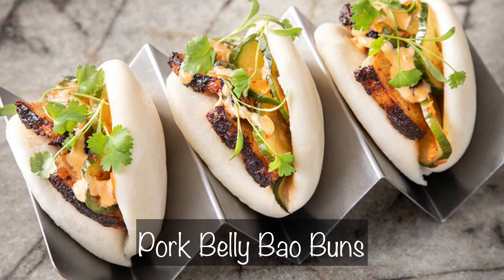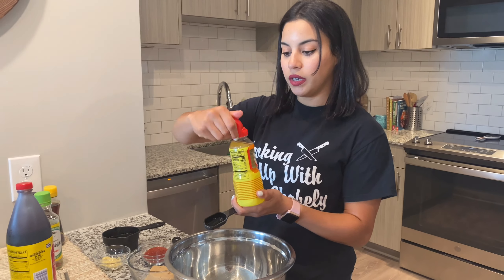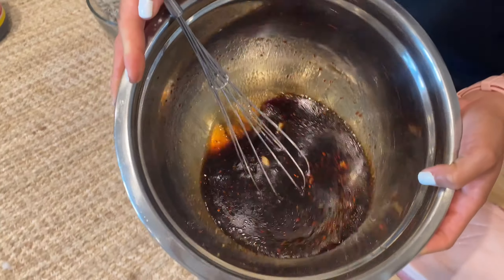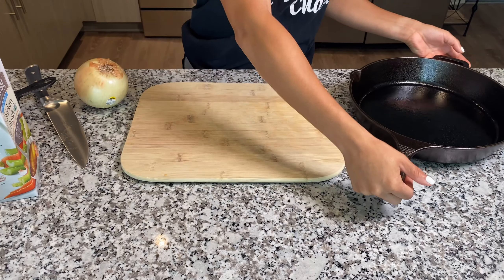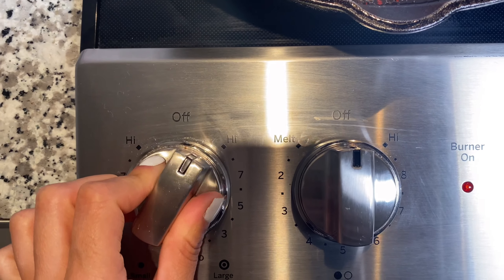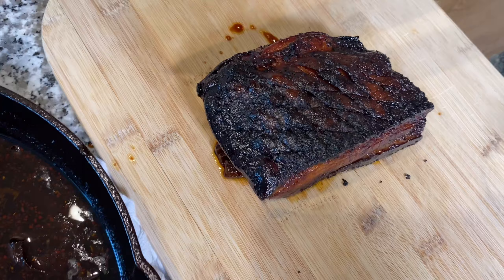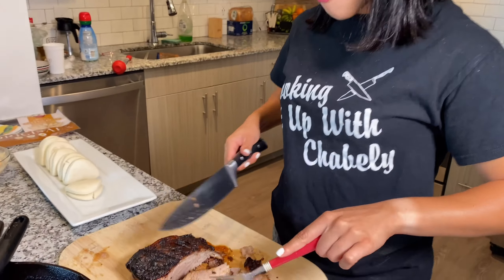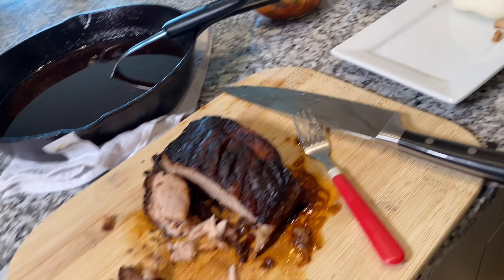BEST Pork Belly Bao Buns on YouTube! Perfect Pork Belly Recipe for beginners! EASY RECIPES!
Enjoy this super easy Pork Belly Bao Bun recipe! HAPPY EATING!

Pork Belly Marinade

1/2 cup Soy Sauce
1/2 cup Rice Wine Vinegar
1/2 cup Brown Sugar
1 Tablespoon Fish Sauce
1 Tablespoon Sesame Oil
1 1/2 Tablespoon Mirin
2 teaspoons Korean Chile Powder
5 cloves garlic, minced
1/2 quart low sodium Chicken Broth

1. Combine all 8 ingredients (everything except for the chicken broth) in a bowl. Mix.
2. Score the Pork Belly by slicing lines diagonally across, about 1 inch apart, and then slicing lines diagonally the other way.
3. Massage salt to the top layer/fat portion of the pork belly.
4. In a baking dish, place the pork belly in the middle and add soy mixture to the corners, not allowing the liquid to fall directly on the fat/top portion of the pork belly.
5. Refrigerate overnight or 12-24 hours, uncovered.
6. Remove pork belly out of the refrigerator and with a paper towel remove access liquid with dapping movements.
7. Place Pork Belly in a cast iron skillet on top of a bed of onion and slowly add marinate into the skillet.
8. add 1/2 quart of Low sodium Chicken Broth.
9. transfer the Cast Iron Skillet to the stovetop, on high, and allow liquid to boil.
10. Once it begins to boil, turn off the stovetop and transfer the skillet to the oven, and cook the pork belly at 350 degrees for 2 1/2 hours. Keep an eye on your pork belly throughout the time frame, oven temperatures vary.

Cucumber Kimchi
2 small cucumbers
1 teaspoon salt
2 cloves garlic
2 scallions
1 1/2 inch piece of fresh ginger minced
2 tablespoons rice wine vinegar
1 tablespoon Korean Chile powder
2 teaspoon sugar
1/2 teaspoon fish sauce

Ginger Soy Glaze
1/2 cup brown sugar
1/4 cup soy sauce
1 tablespoon mirin sauce
1 tablespoon rice wine vinegar
1 1/2 tablespoon ginger concentrate
2 cloves garlic
1 scallion
1/2 teaspoon sesame oil
1/4 teaspoon red chili flakes

Spicy Aioli
3 tablespoons Mayo
2 tablespoons Sriracha
2 tablespoons water